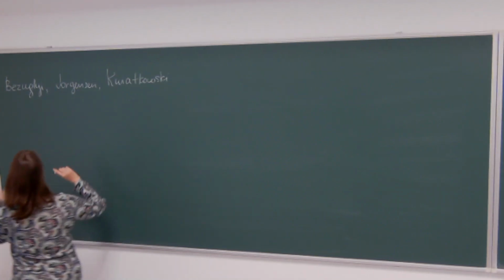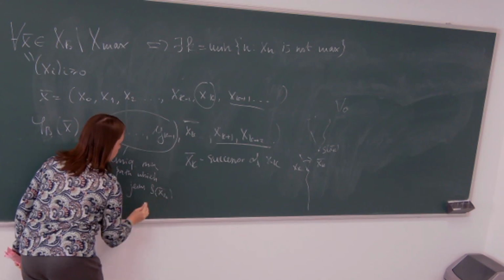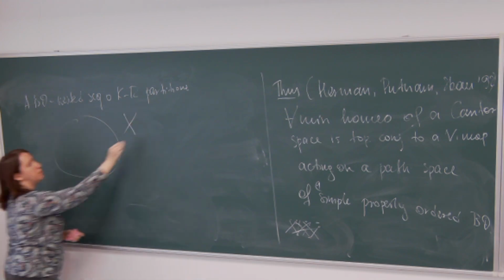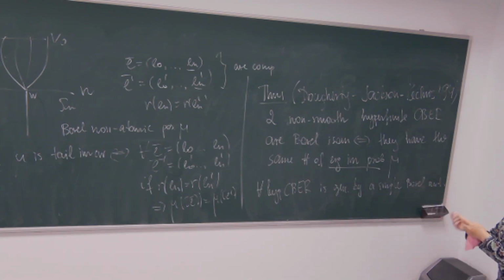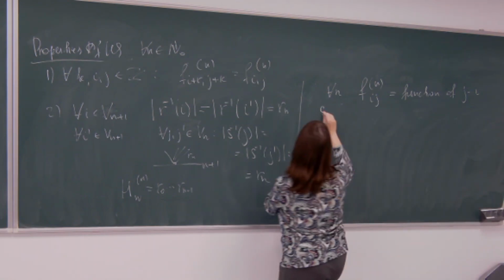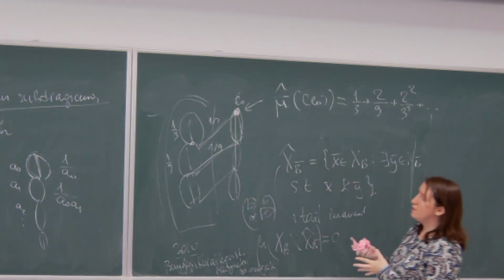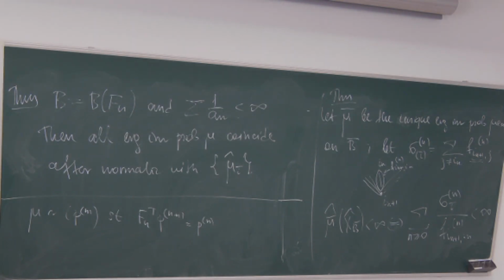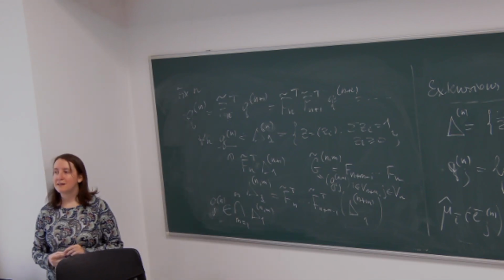Olena Karpel (AGH, Kraków)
Title: Dynamics and invariant measures for horizontally stationary generalized Bratteli diagrams

Abstract: Bratteli-Vershik models have been very successfully applied to the study of various dynamical systems, in particular, in Cantor and Borel dynamics. The set of invariant measures, minimal components, structure of the orbits of the transformation become more transparent when one deals with the corresponding Bratteli-Vershik dynamical systems. Classical (standard) Bratteli diagrams form models for Cantor dynamical systems, while generalized Bratteli diagrams provide models for non-compact Borel dynamical systems. A generalized Bratteli diagram is a natural extension of the notion of a standard Bratteli diagram where each level has a countably infinite set of vertices.

In the talk, we define and study the class of horizontally stationary generalized Bratteli diagrams. These diagrams can only be defined when all levels of the diagram contain infinitely many vertices. The incidence matrices of these diagrams are infinite banded Toeplitz matrices. We study the fundamental properties of horizontally stationary Bratteli diagrams. In these diagrams, we provide an explicit description of ergodic tail invariant probability measures. For a certain class of horizontally stationary Bratteli diagrams, we prove that all ergodic tail invariant probability measures are extensions of measures from odometers. Additionally, we establish conditions for the existence of a continuous Vershik map on the path space of a horizontally stationary Bratteli diagram. The talk is based on results obtained together with S. Bezuglyi, P. Jorgensen, J. Kwiatkowski, S. Sanadhya and M. Wata.